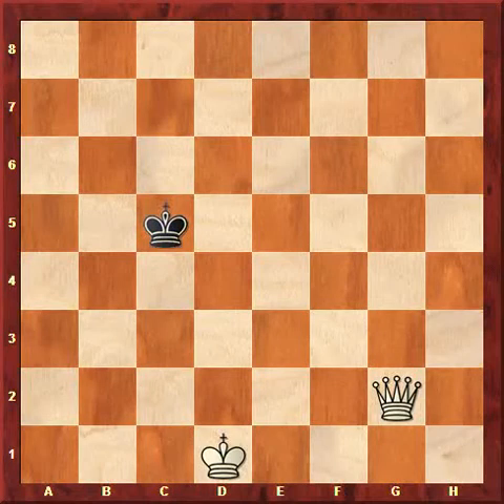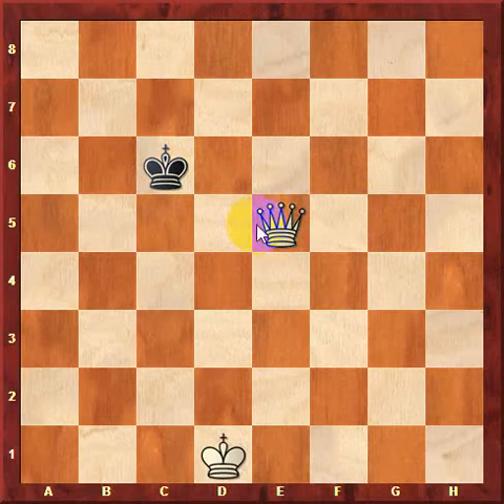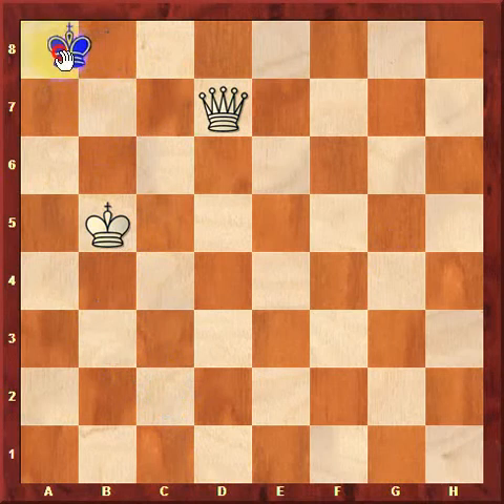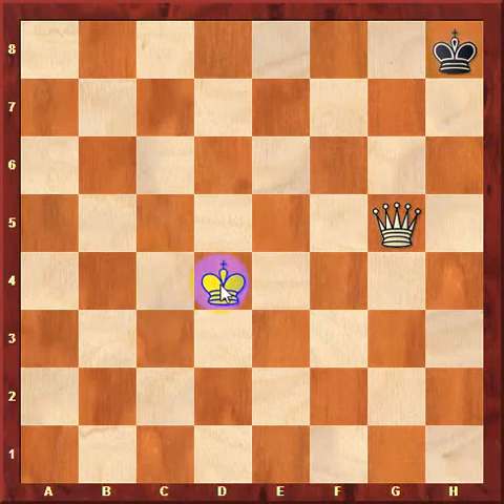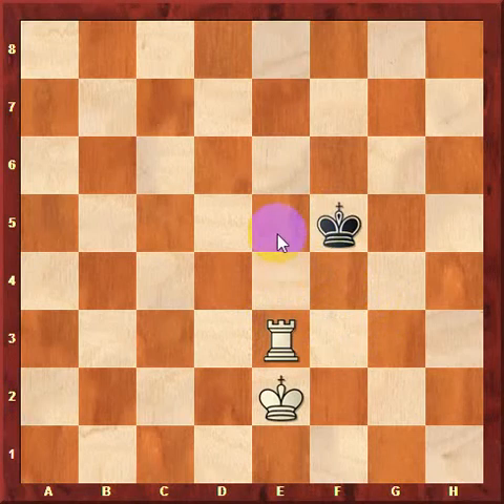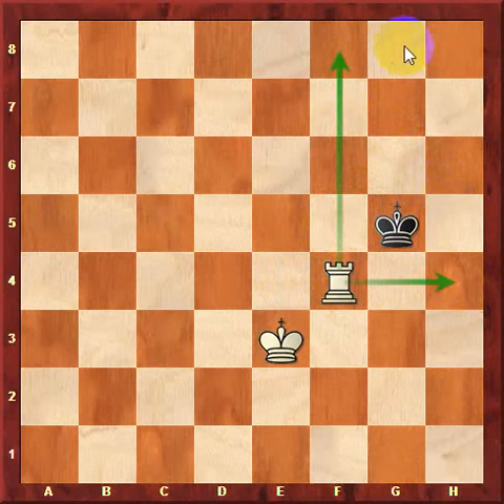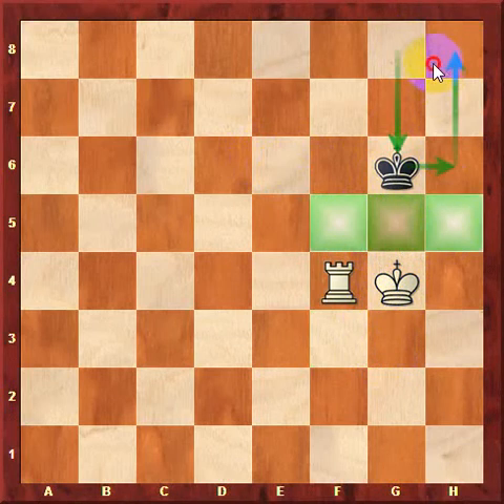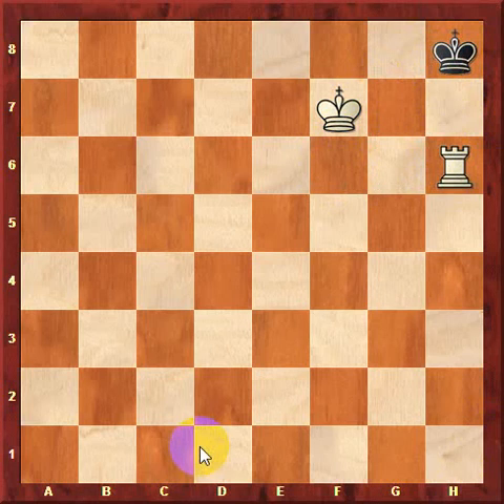C2.2 Checkmates - 1 Major Piece Against Lone King